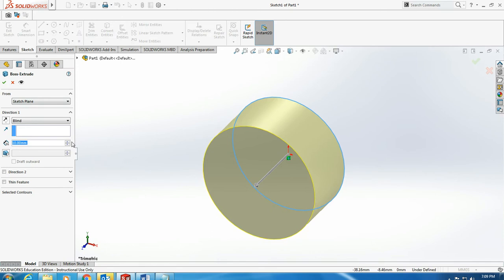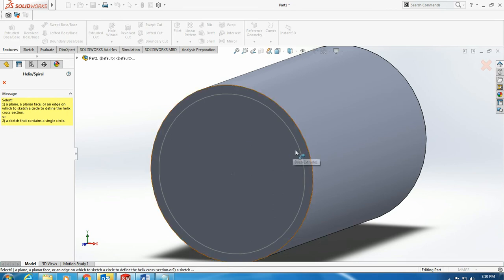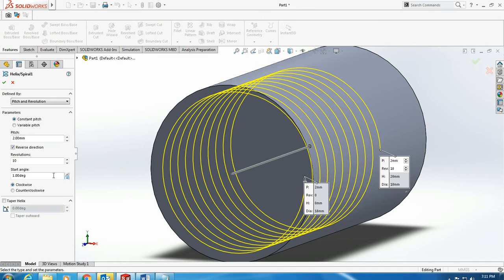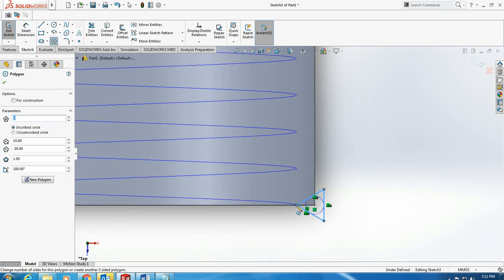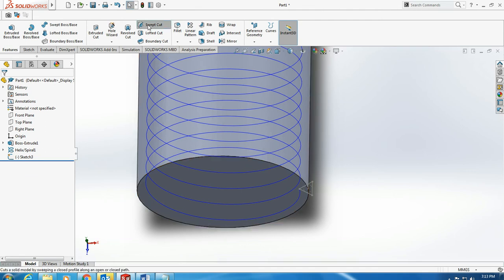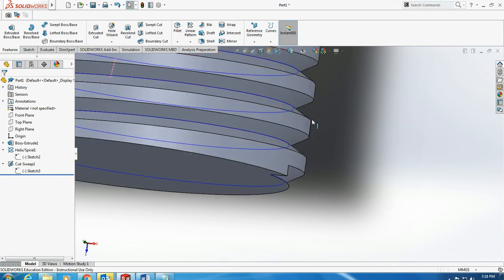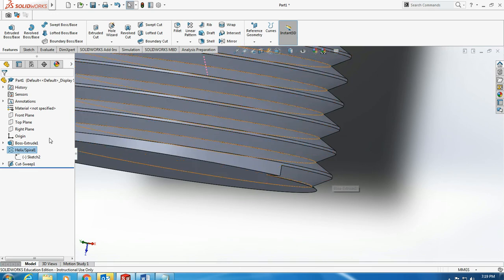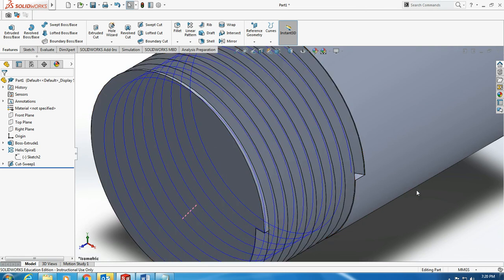How to create threads in solidworks (fast method)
Create threads to make bolts.